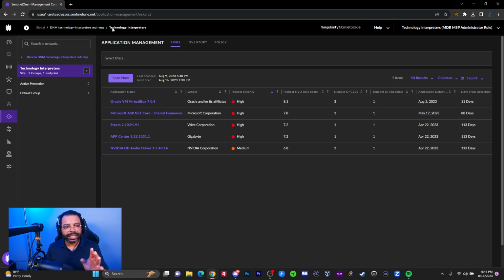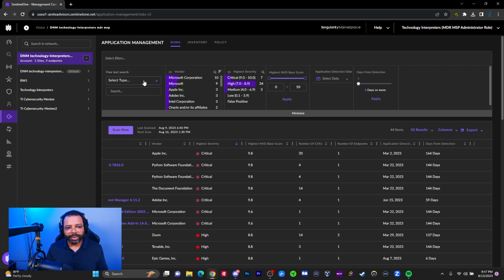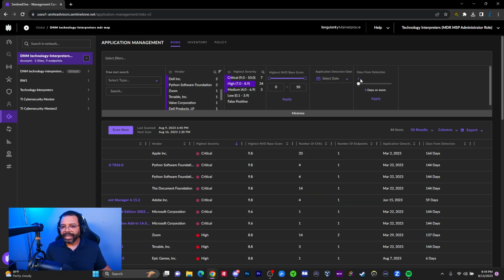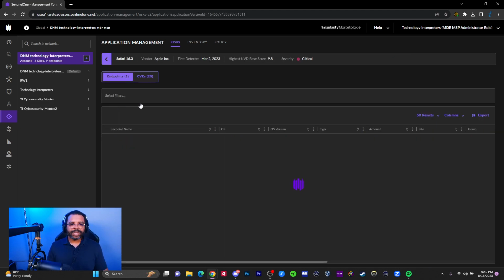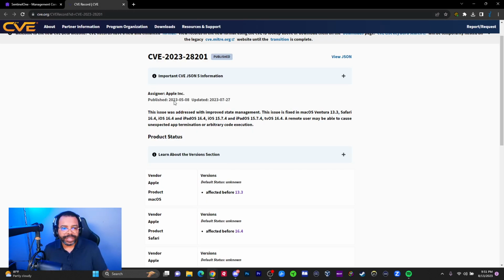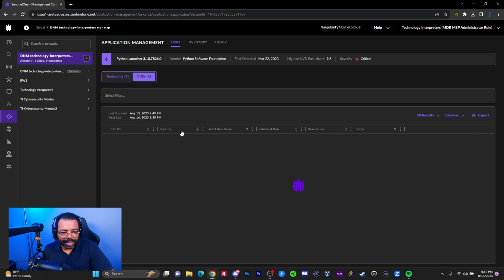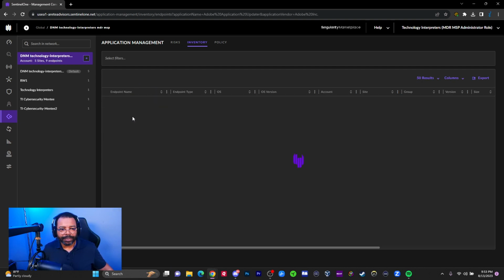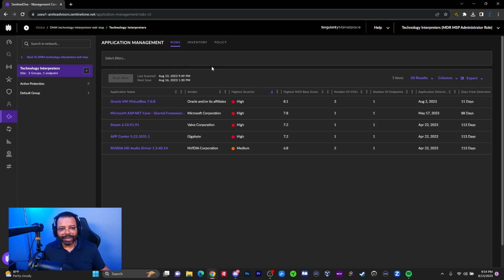SentinelOne Training | Part 6 - APPLICATIONS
In part 6 of this SentinelOne training course, we cover APPLICATIONS.

Cybersecurity Mentorship Program!